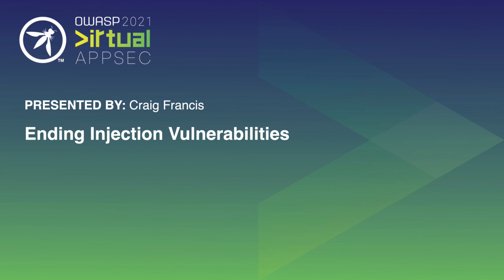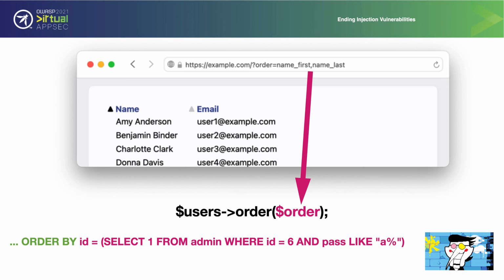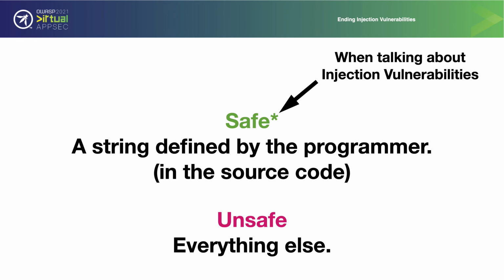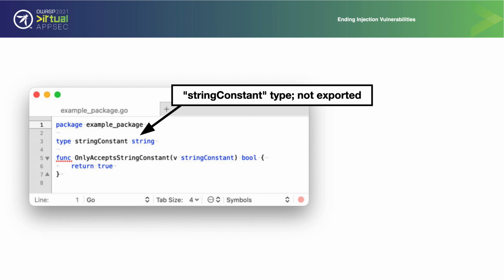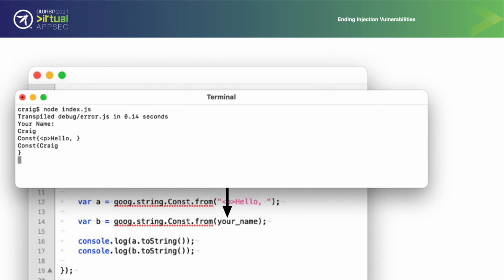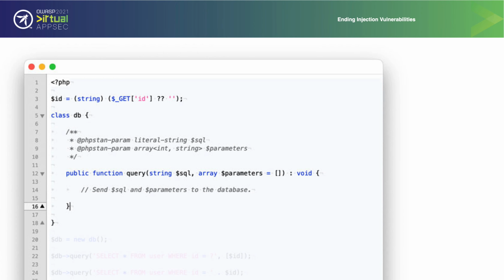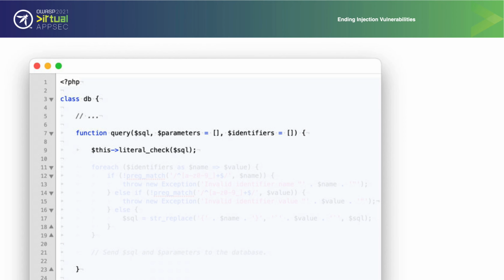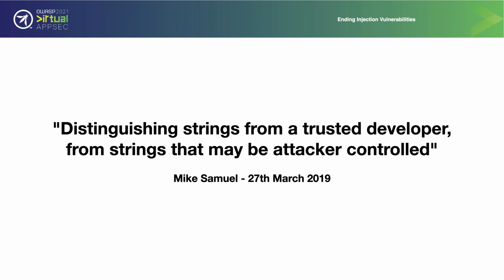Ending Injection Vulnerabilities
Re-Recorded version of my OWASP AppSec talk on the 11th November 2021 (the original had a couple of technical issues, like recording the wrong screen).